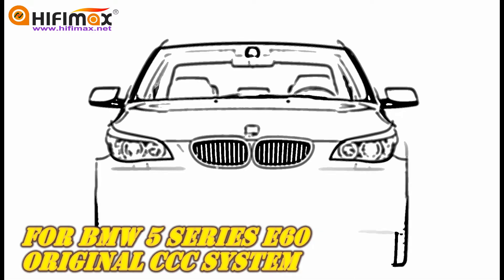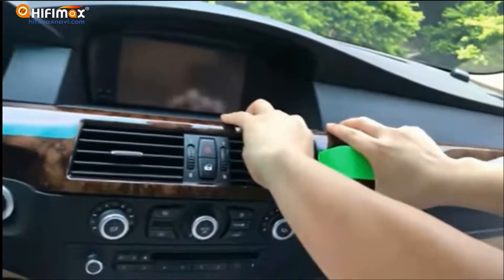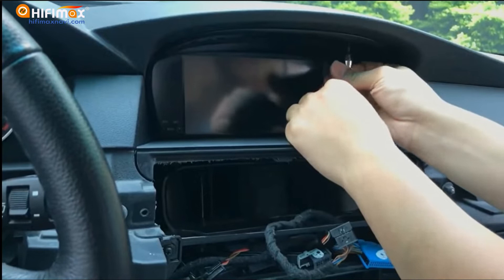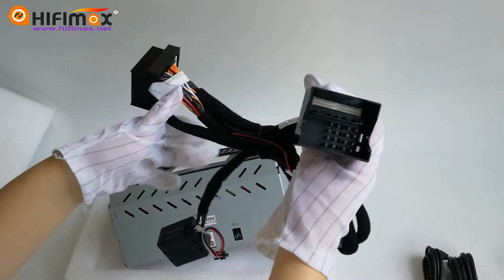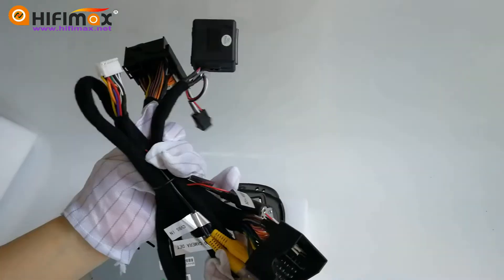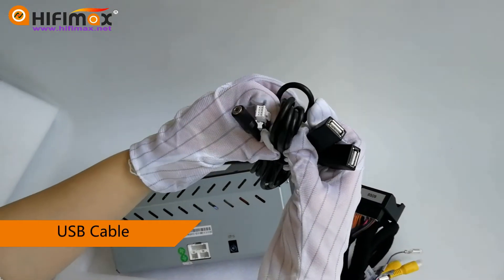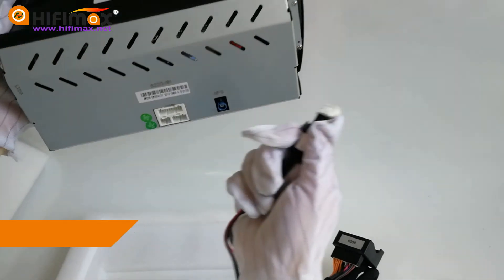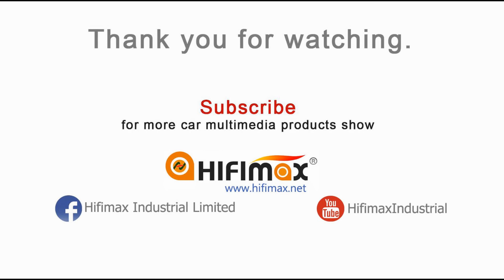Android BMW E60 navigation installation | 8.8'' GPS screen retrofit upgrade for BMW E60 in 7 steps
How to install android navigation for BMW 5 series E60 CCC, 7 steps complete android GPS screen retrofit, no coding, no cutting the wires, plug and play.

8.8'' Touch screen, support Google map, waze, iGo..., online /offline map /voice navigation, online update the map, Apple Carplay or Android Auto / backup camera optional. Blue-tooth hand free is available, KEEP ALL OEM car functions, upgrade to latest android model without any lost.